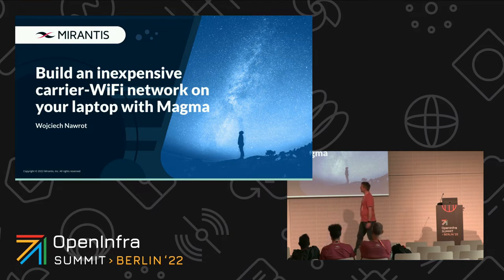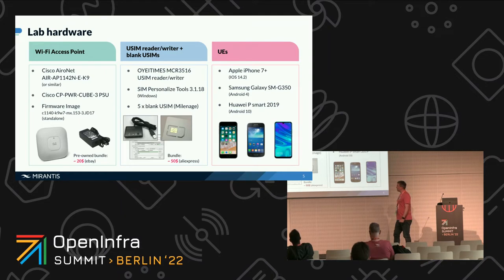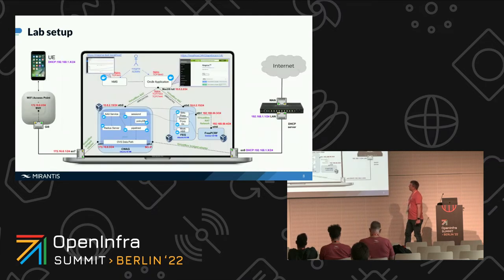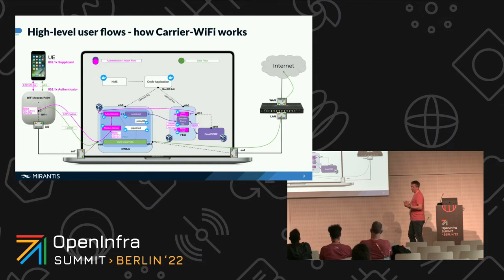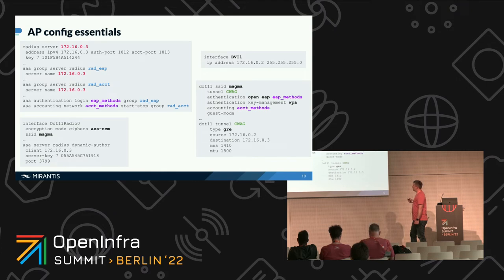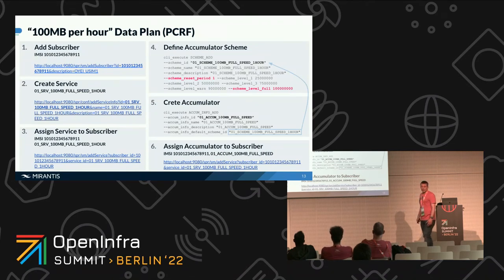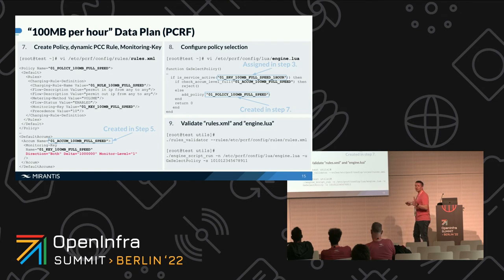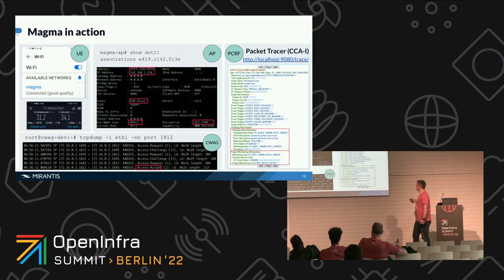Build an inexpensive carrier-WiFi network on your laptop with Magma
Carrier-WiFi is deployed by cellular carriers in dense geographic areas in order to augment their cell phone networks and eliminate cellular congestion. Mobile devices switch to WiFi access points from LTE if the carrier's SSID is detected, and authenticate with the carrier USIM card to connect to the Internet according to data plan-specific Policy and Charging Control (PCC) rules.During the session, I will explain how to build a fully  functional carrier-WiFi lab for just a couple of bucks. We will use  a pre-owned enterprise-class WiFi access point, blank USIM cards, Android/iOS phones, a home router, and a single laptop running open-source Magma software and a carrier’s core services, such as HSS and PCRF.

Speakers: Wojciech Nawrot